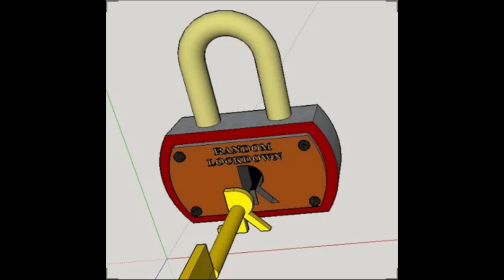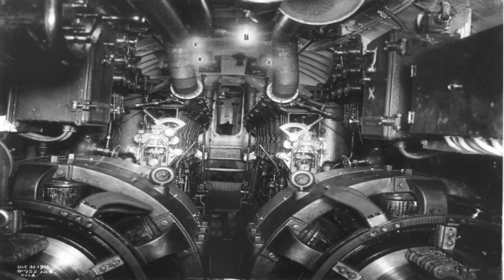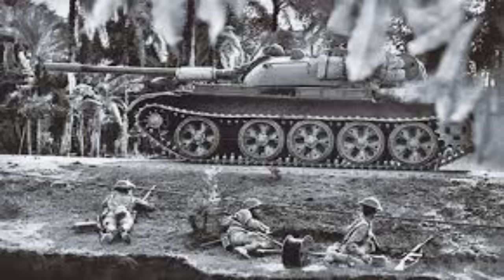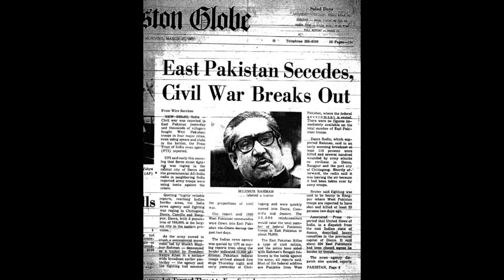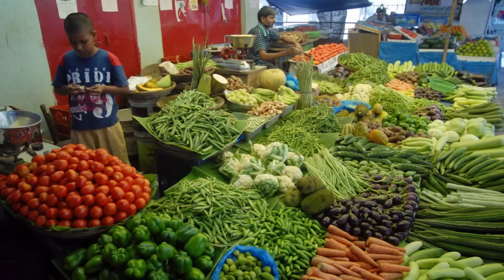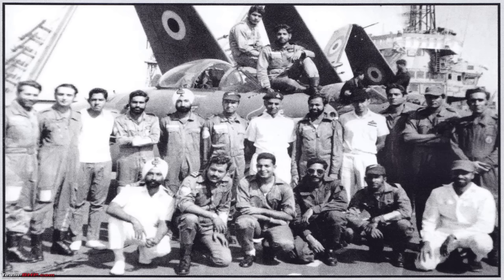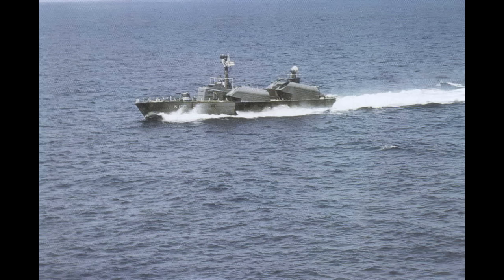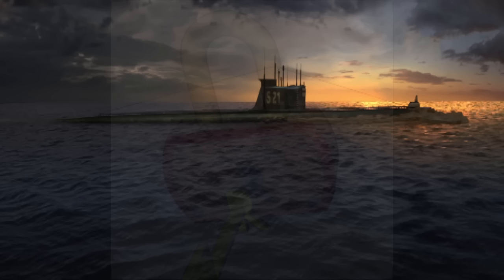What really happened to the Ghazi?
Today we are going to talk about the upcoming movie “The Ghazi Attack”. You may have seen the trailer of the movie which came out last week. If you don’t know what the ”Ghazi” is, or rather was, then you have come to the right place. What REALLY happened to the submarine? How did it sink? Was it an accident? Keep watching to know all about the Ghazi and its fate after entering Indian waters.

If you haven’t watched the trailer till now then you can just click on this link:

Have a question or an interesting topic we can cover? Drop a mail at